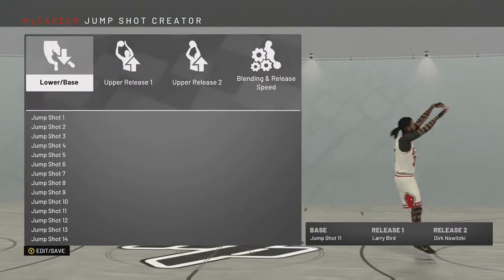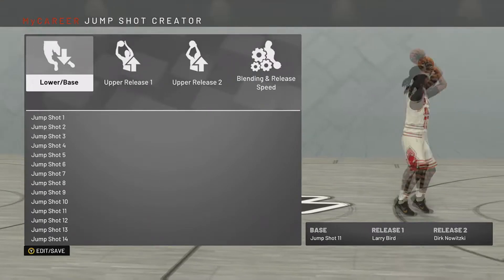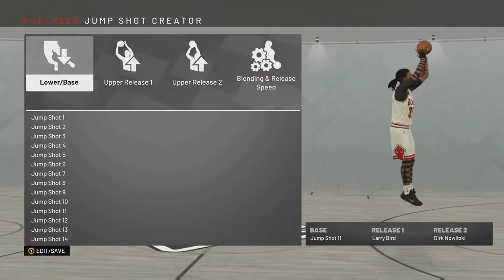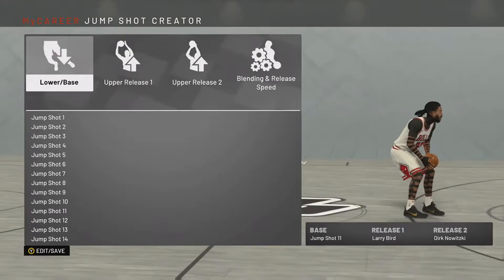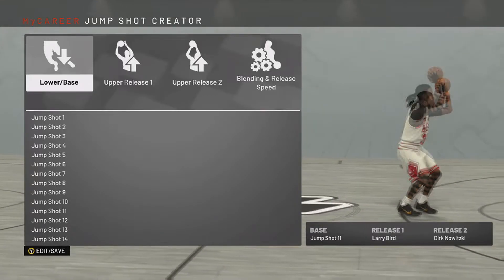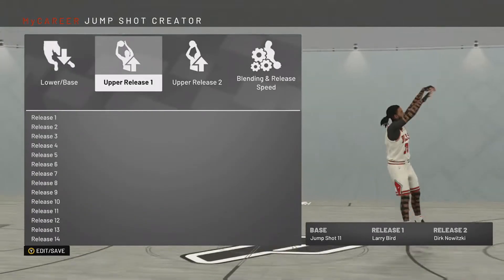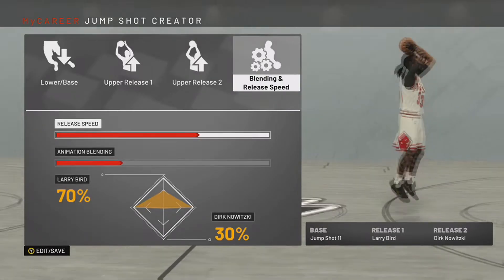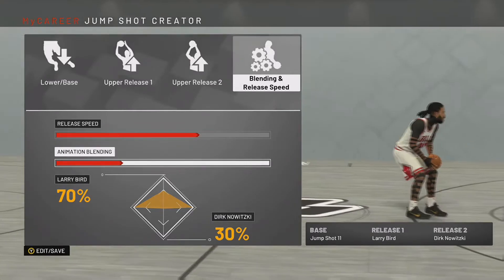The Ultimate Green Light!| The Best Jumpshot In NBA2K19!!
The Green Light! This jumpshot is very easy to green with and easy to learn. I highly recommend it for anyone that prefers a slower release. S/O to my boy iDrip GC for the jumpshot.. Check his channel out he's the most underrated Shot Creating Post on the game!